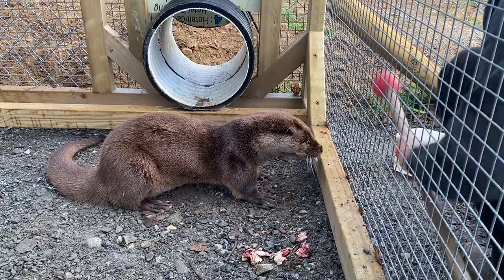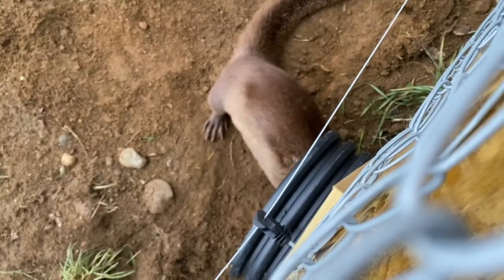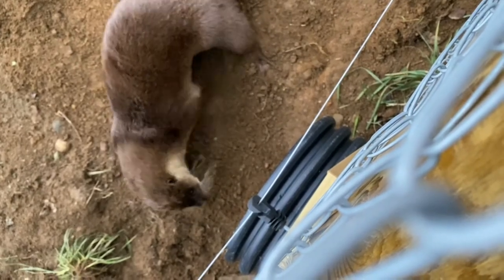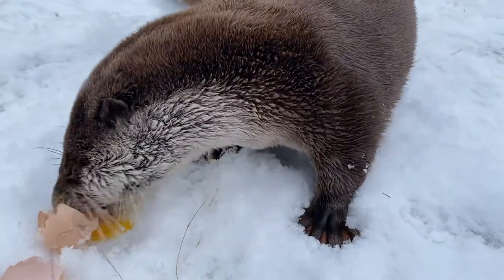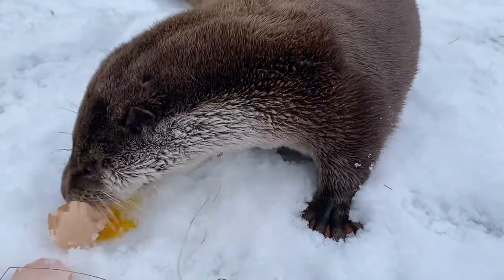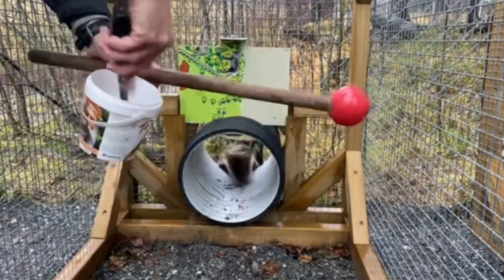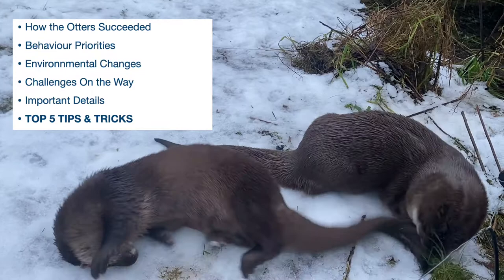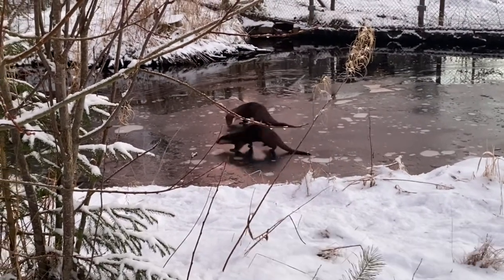Webinar Animal Introductions